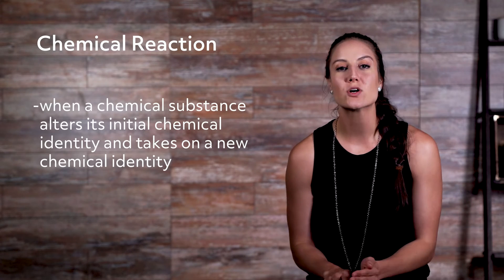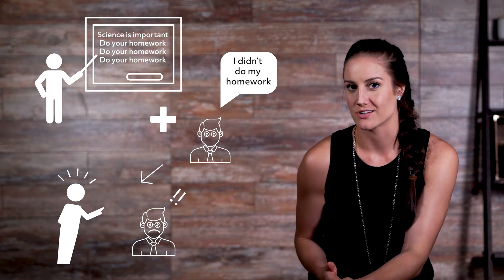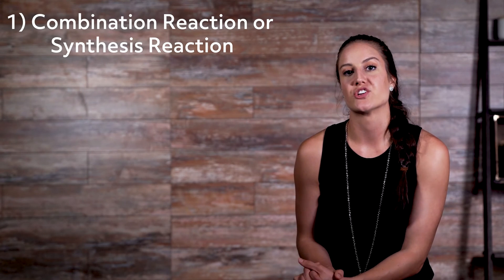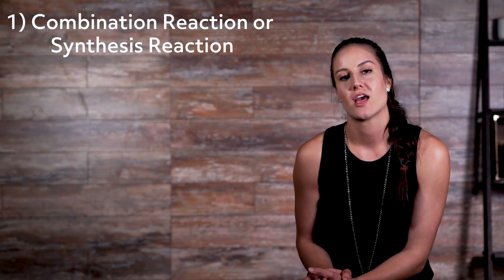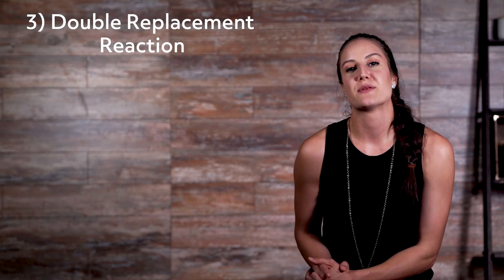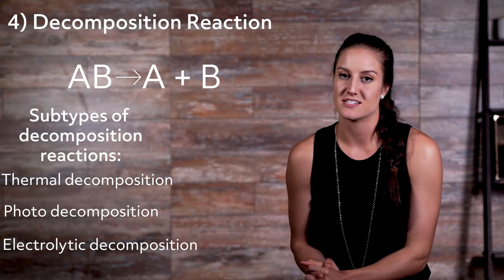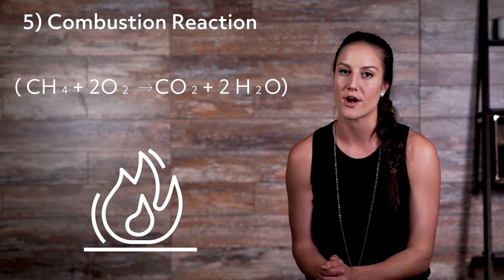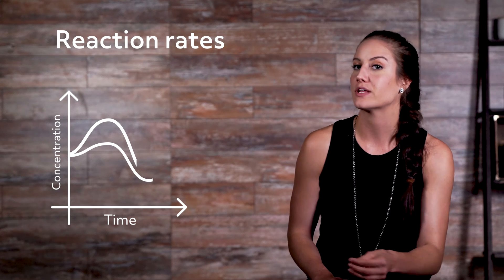Understanding Chemical Reactions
Welcome to Mometrix Academy! The world's most comprehensive test preparation company. This channel will provide you with videos that will help you learn about many different subjects.